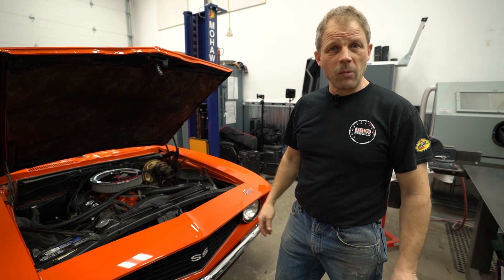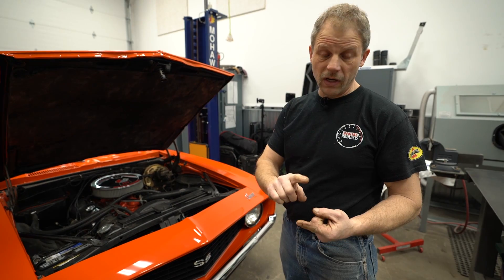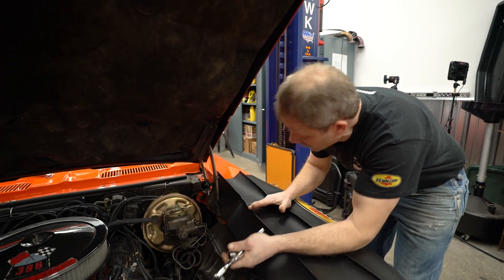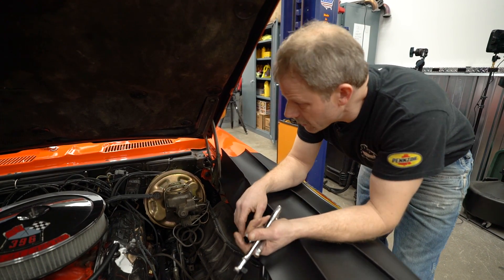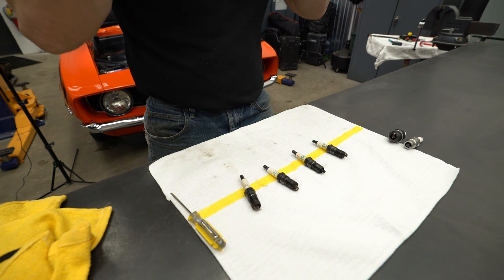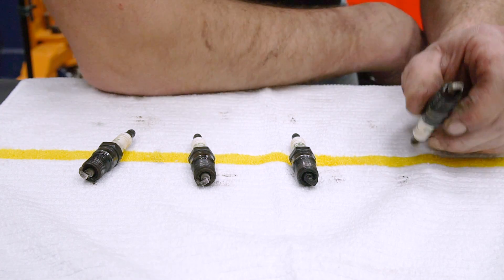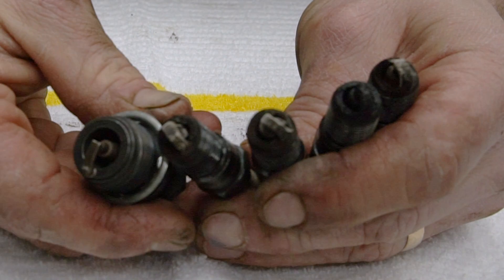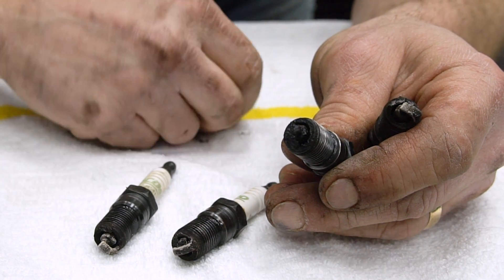How to diagnose engine oil consumption. Compression and leak-down test | Redline Update #6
Our 1969 Chevrolet Camaro is consuming oil. Lots of it. Davin runs through a series of tests to identify the problem in the 396. Dry and wet compression tests show that the oil is coming up through the rings, but the leak-down test on the big block drives that conclusion home.